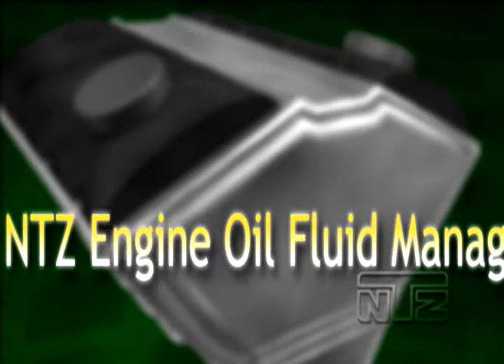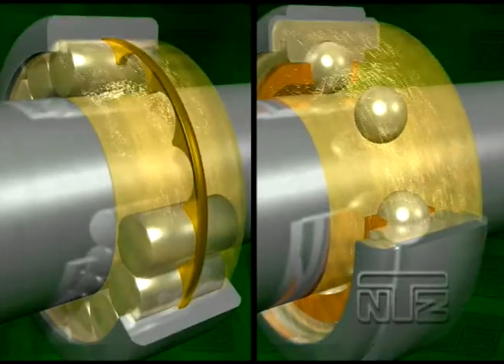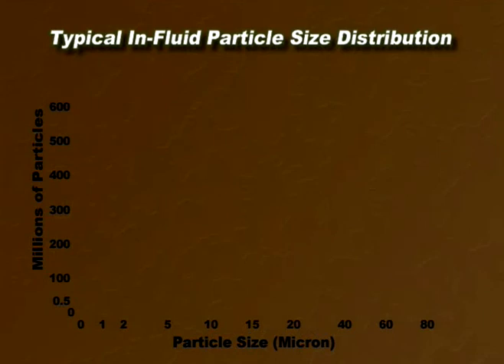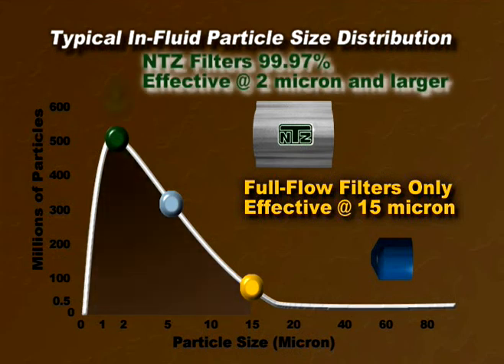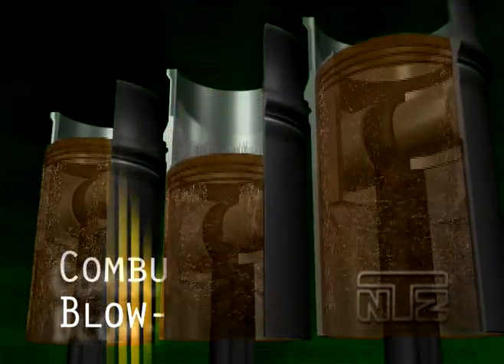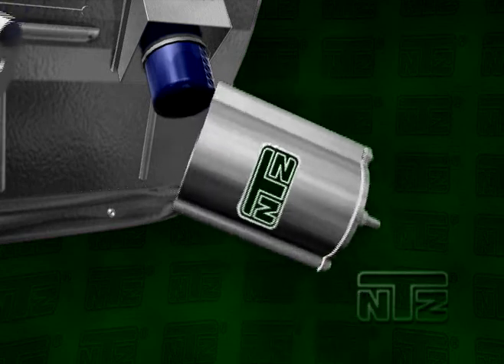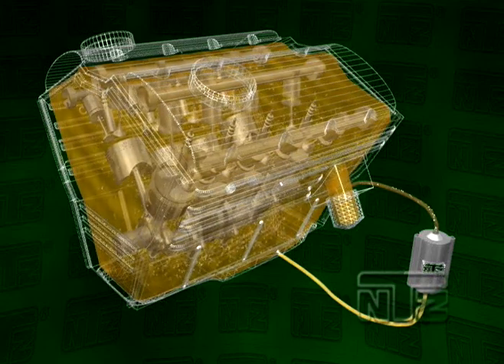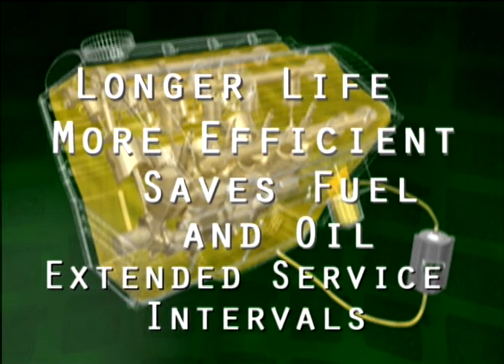NTZ Micro Filtration Engine Oil Animation.mpg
NTZ Micro Filtration is a recognized original equipment filtration leader in the development and manufacturing of micro filtration technology for automotive, wind energy, industrial, and aftermarket applications. Located in Wixom, Michigan and Rotterdam, The Netherlands the company is ISO/TS 16949, ISO 9001, and ISO 14001 certified.